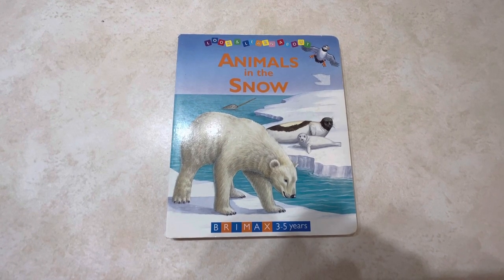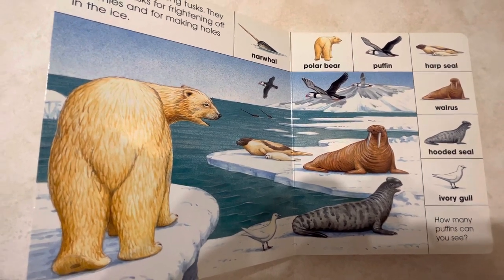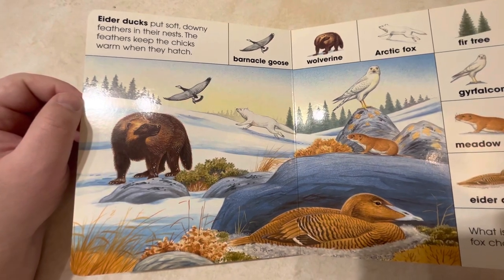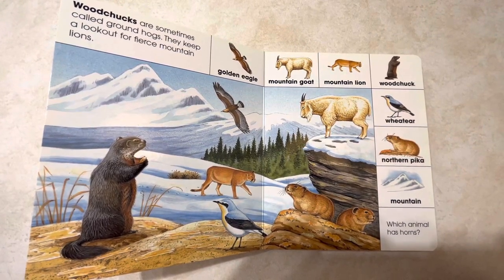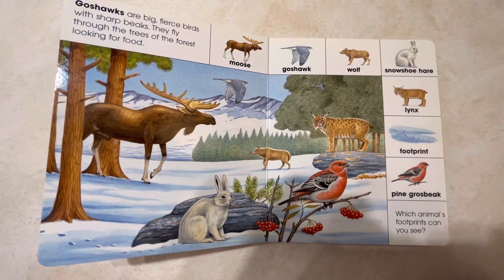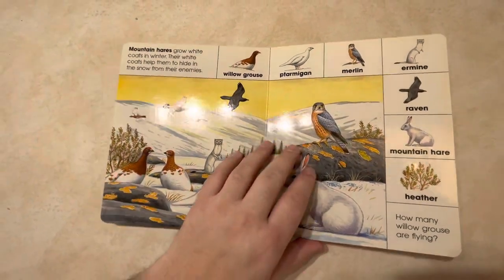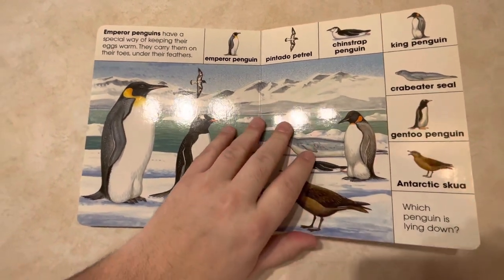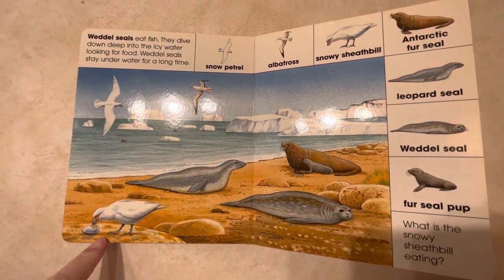“Animals in the Snow” Read-Aloud on Saylor’s Playground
いいねと購読してください
Hãy thích và đăng ký